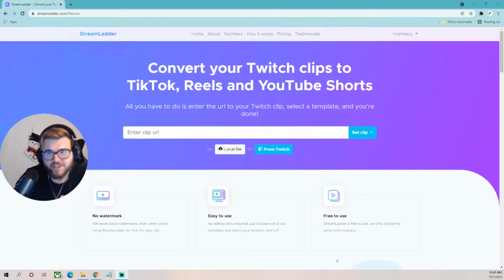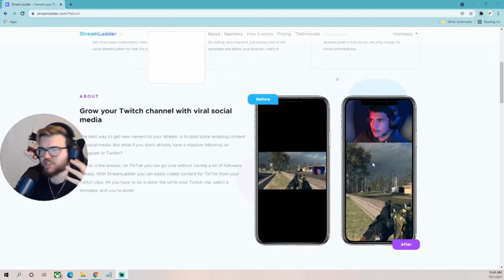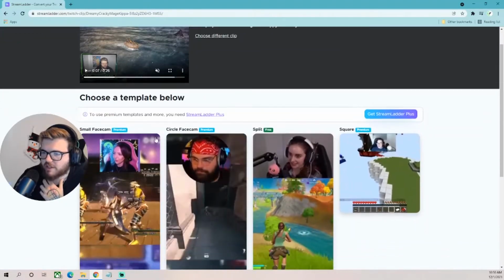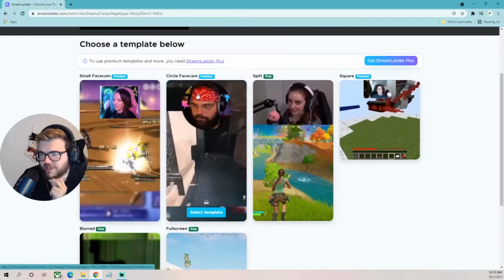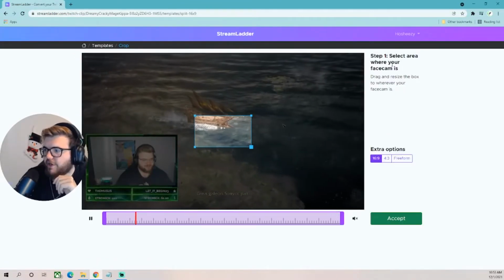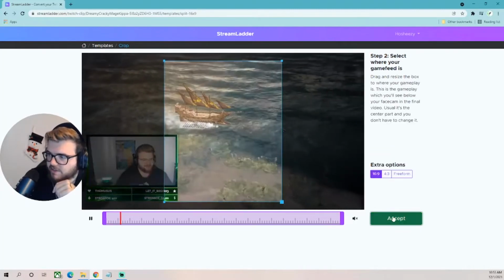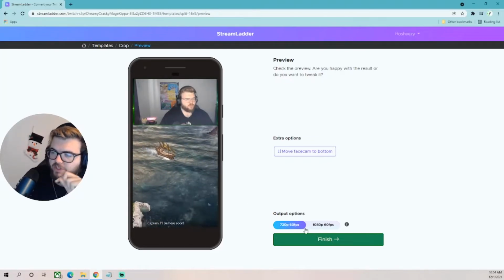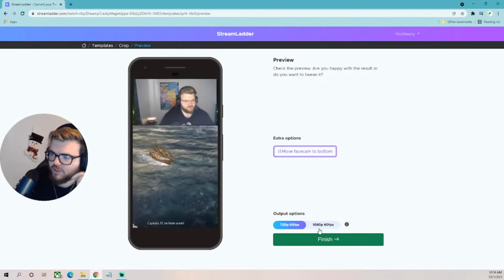A COMPLETE guide on Streamladder (Best way to turn gaming clips into TikTok Clips)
Streamladder is seriously the BEST and EASIEST way to turn your gaming clips into a TikTok video & It's free! Wanted to make this video to help out others that have no idea how to use a computer like me or just wanted an easier experience posting to TikTok from your PC. Hope it helps you out. If you like the video, like the video and let me know down below! If you don't like it, also let me know down below. I love the feedback! Until next time XD

Wednesday at 5:30 PM MST
Saturday at 9:00 AM MST

00:00 - Intro to the platform
00:39 - Twitch clips to TikTok
04:28 - Gaming clips to TikTok
06:24 - Thank you for supporting me